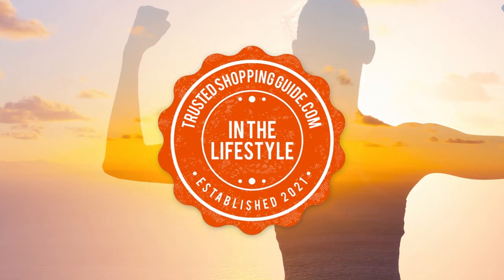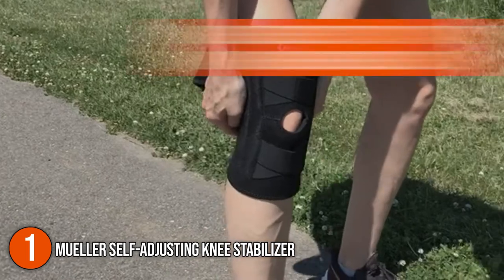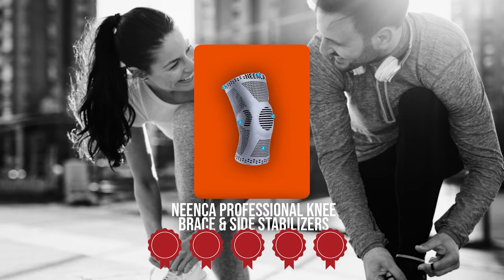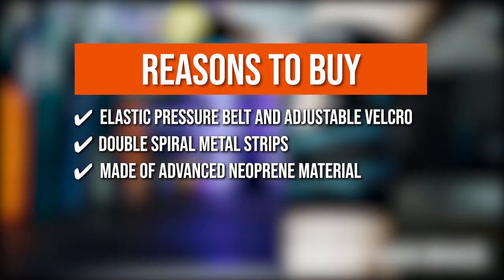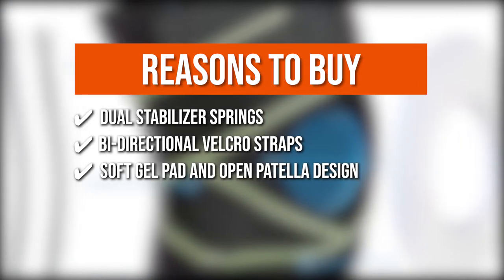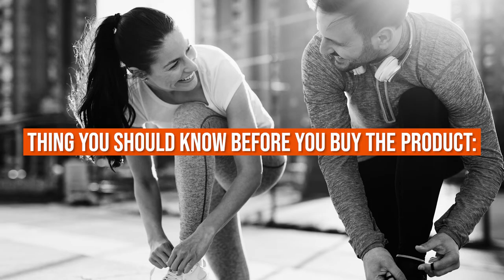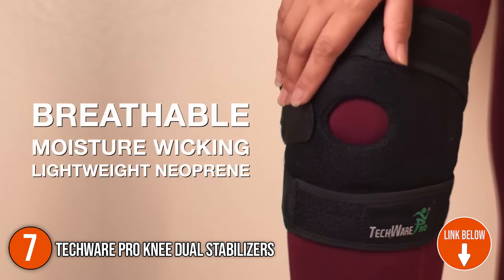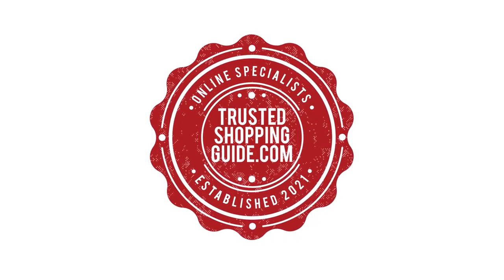🙌 Top 7 Best Knee Sleeves and Knee Braces for stability!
neenca knee braces | best knee brace for stability | neenca knee braces

00:00 - Introduction

**01:09** - Mueller Self-Adjusting Knee Stabilizer

**02:14** - NEENCA Professional Knee Brace & Side Stabilizers

**03:23** - DOUFURT Knee Brace Stabilizers

**04:31** - Bodyprox Knee Brace with Stabilizer

**05:55** - KARM Adjustable Knee Brace

**07:01** - Z Athletics Neoprene Knee Stabilizer

**08:07** - TechWare Pro Knee Dual Stabilizers

For a variety of causes, the human body will eventually show signs of wear and tear. Since knees are the most active areas of the body, they are more prone to damage. Having an elastic knee stabilizer is a good investment for this very reason. Elastic knee stabilizers alleviate pain due to knee osteoarthritis and other knee problems. In addition, they can also minimize injury during sports or strenuous activities. To assist you in finding the ideal one, our team has prepared for you a list of the 7 highest-rated elastic knee stabilizers available.